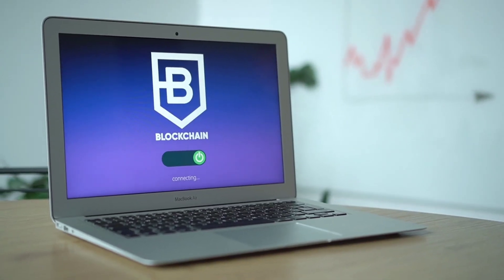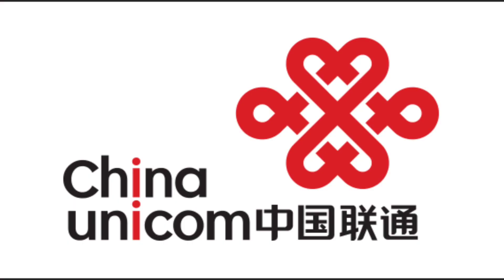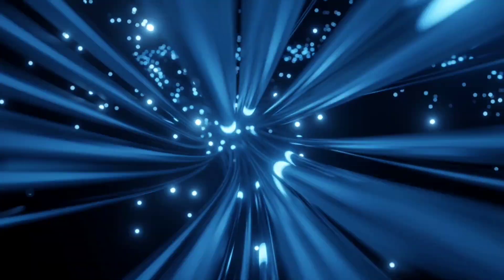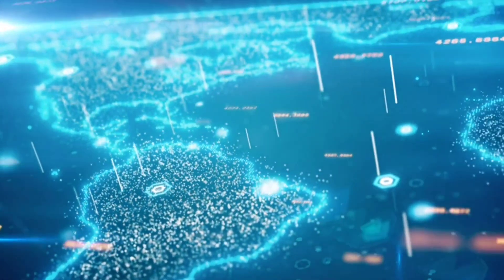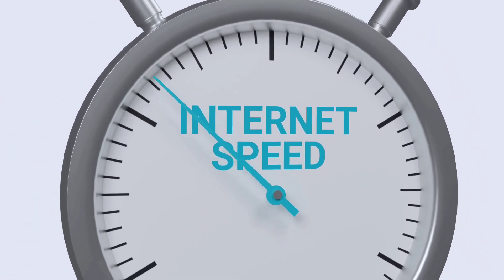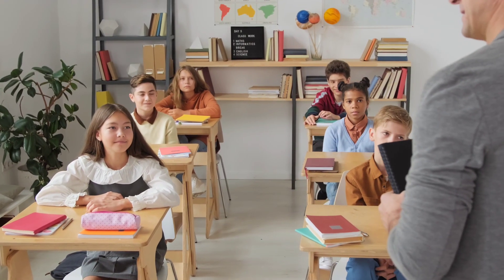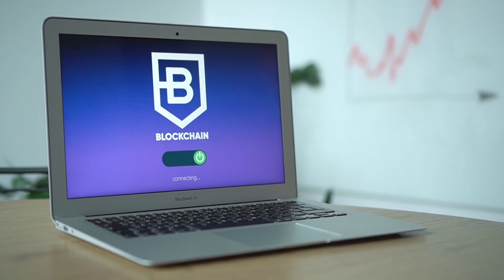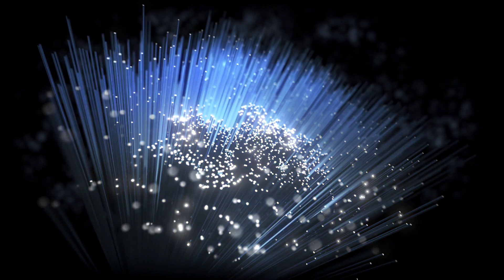China Launches World's Fastest Internet – 10G Era Begins!